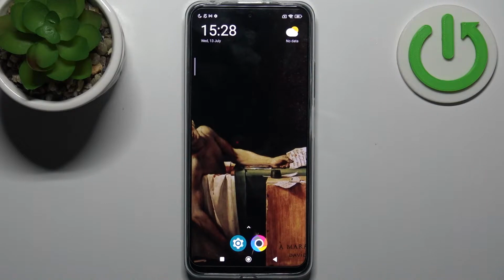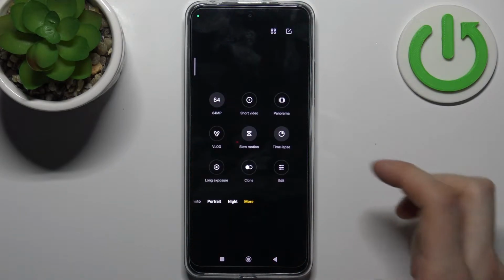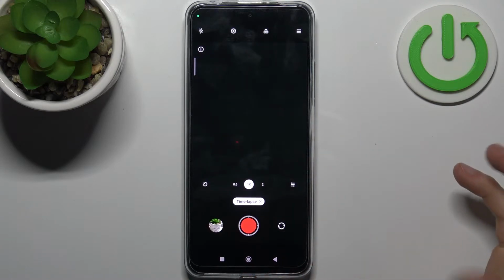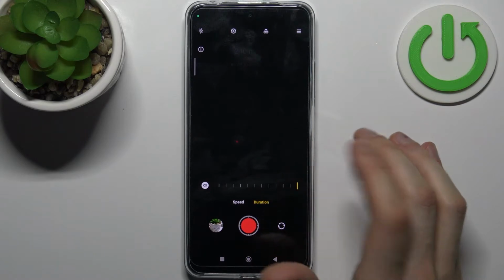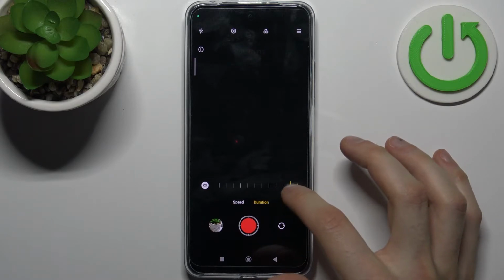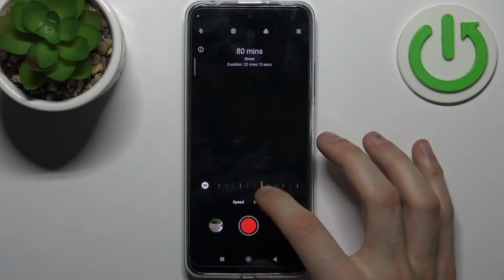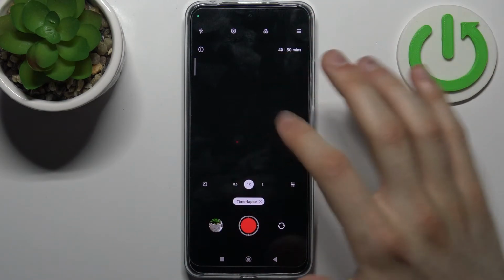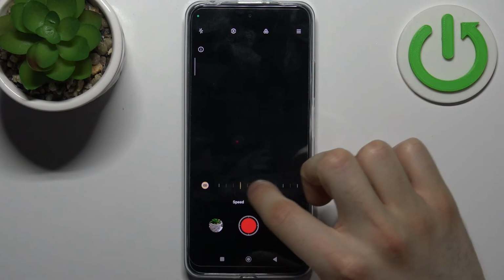How to Change Slow Motion Speed on POCO X4 GT – Manage Slow Motion Speed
Hi there! If you want to change the speed of slow motion video on your POCO X4 GT, but you don't know how to do it right, then don't worry, our specialist will show you how to do it right. After watching our video attached above, you will be able to enter the camera settings of your POCO X4 GT yourself and change the speed of the slow motion video to the one you need. So, open our video tutorial and follow the steps of our Expert to change the speed of slow motion video on your POCO X4 GT.

How to Switch Slow Motion Speed on POCO X4 GT?
How to Adjust Slow Motion Speed on POCO X4 GT?
How to manage Slow Motion Video Speed on POCO X4 GT?